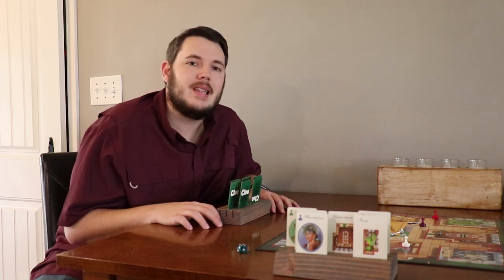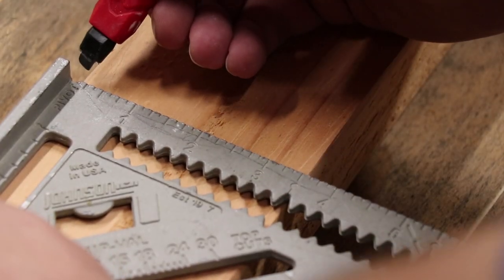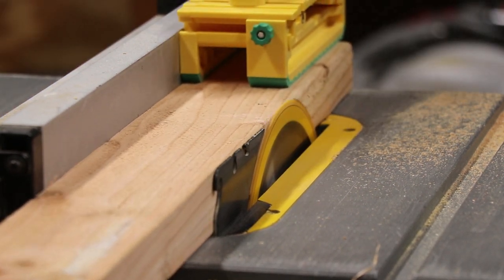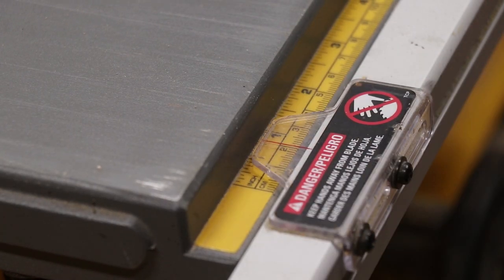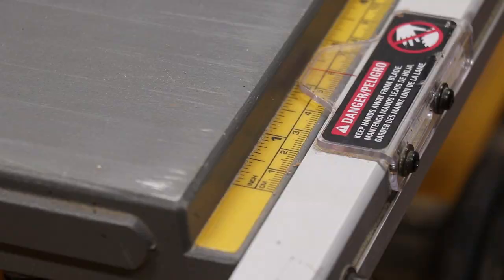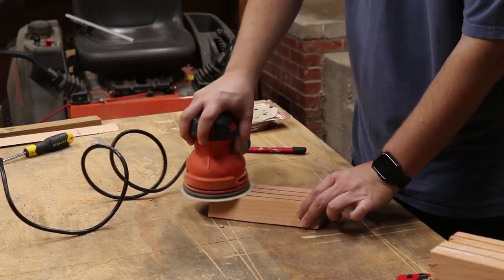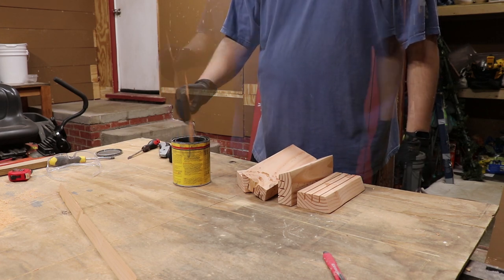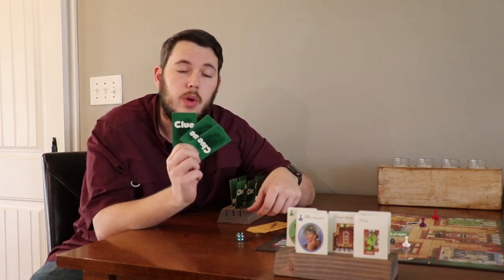How to make a DIY Playing Card Holder - For Card Games or Board Games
Download your DIY Playing Card Holder For Card Games or Board Games

Circular Saw:

Micro Jig Grr-Ripper:

Table Saw:

Raise your hand if you have ever played any kind of games with cards and had a hard time hold all of them. Okay, now imagine a kid trying to play Go-Fish. Well, I have the solution for the problem. I have seen similar ideas floating around on the internet, but this is my take on it.

Within half an hour you can start with a 2X4 and end with something you could potentially sell.

Cards Against Humanity:

Apples to Apples:

Phase 10:

Clue (Yes, I count it):